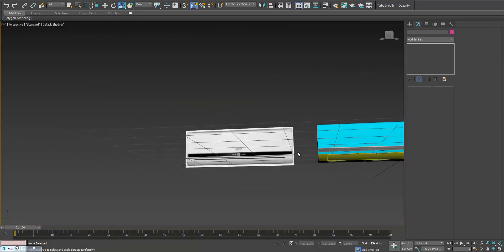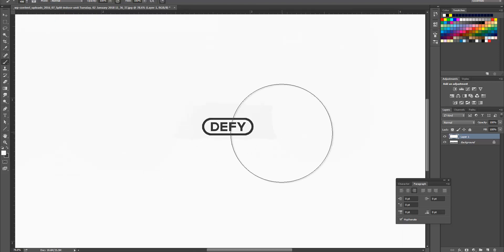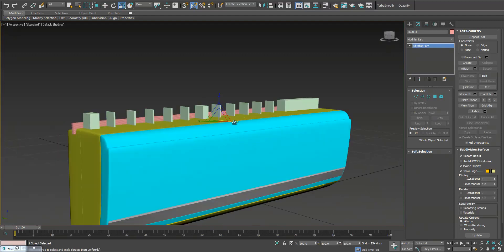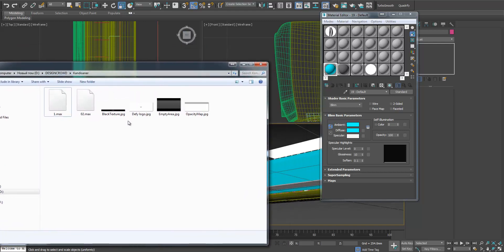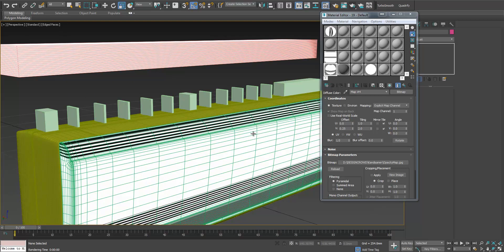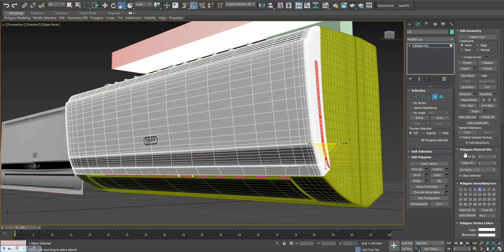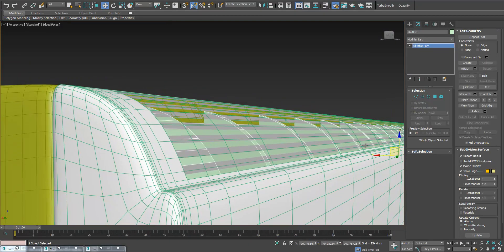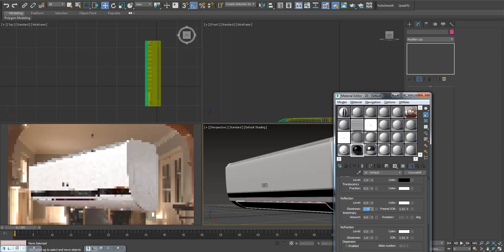3ds max tutorial Creating materials and rendering of split Air Conditioner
In this part of the tutorial we are going to create textures and materials for our split air conditioner that we created in previous part. We are going to create some of textures from the reference image which client provided and we are going to create some of the textures inside of 3ds max. And after we finished with textures we are going to render this model with corona render.  This is only materials and rendering part of the tutorial. To see how i created this model